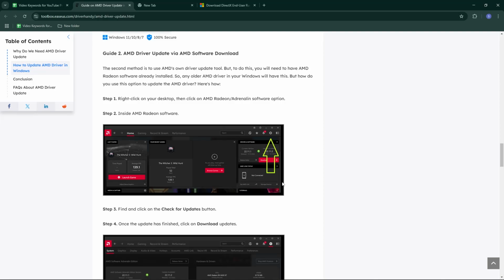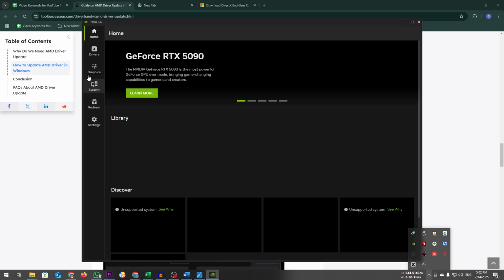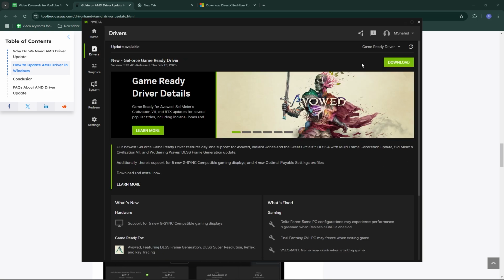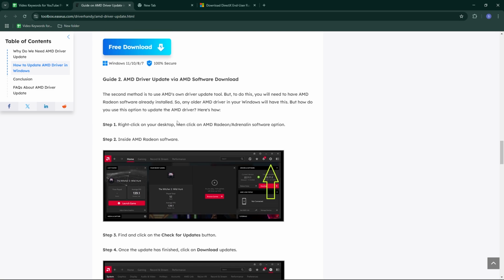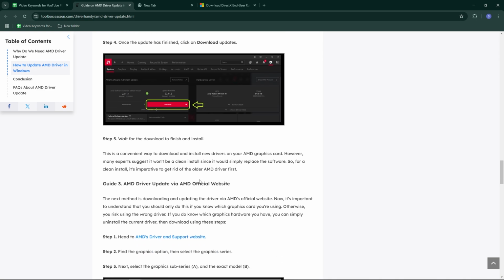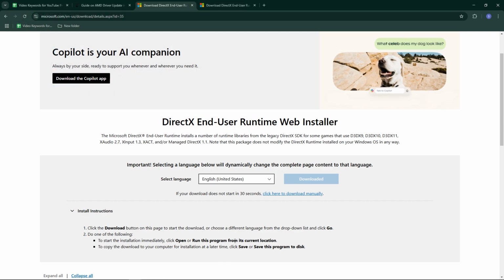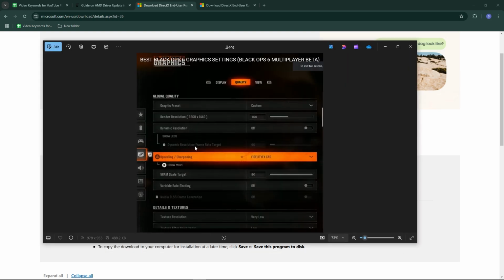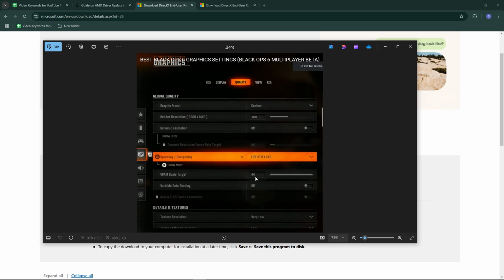FIX Black Ops 6 DirectX Crash Error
Are you experiencing the frustrating Black Ops 6 DirectX Crash Error? 😩 Don't worry—I’ve got you covered! In this video, I’ll walk you through step-by-step solutions to fix the issue so you can get back to gaming without interruptions. 🎯

🔥 Fixes Covered in This Video:
✅ Update your GPU drivers (NVIDIA/AMD/Intel)
✅ Install the latest DirectX version
✅ Verify game files on Steam/Battle.net
✅ Adjust in-game graphics settings
✅ Disable background apps causing conflicts
✅ Reinstall DirectX and Visual C++ Redistributables